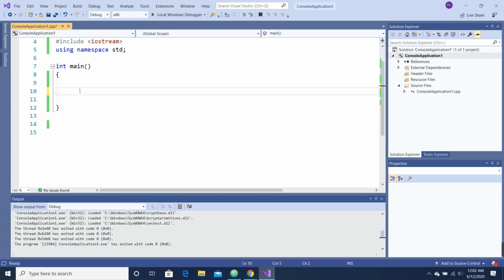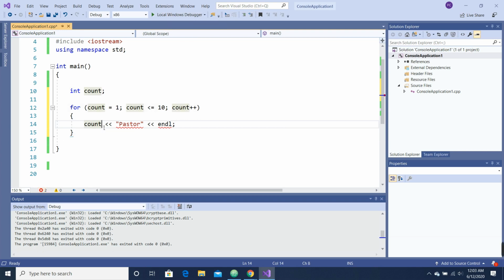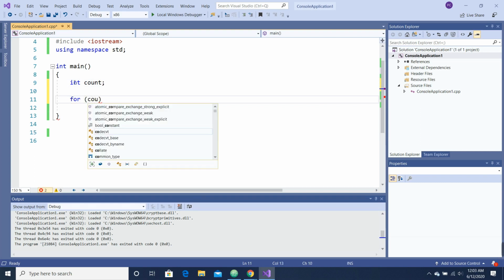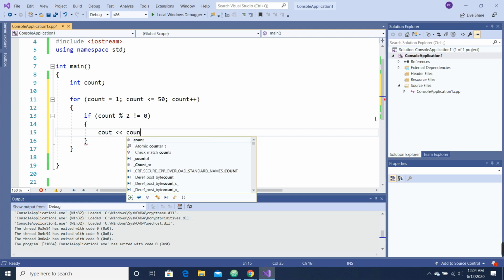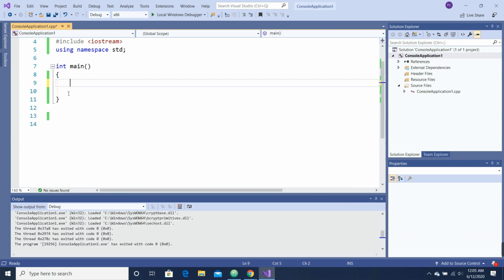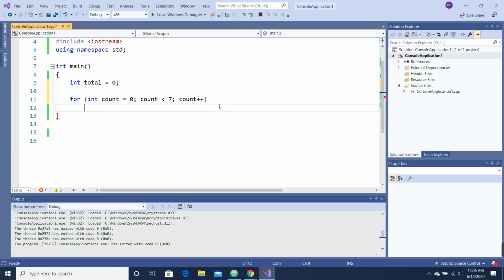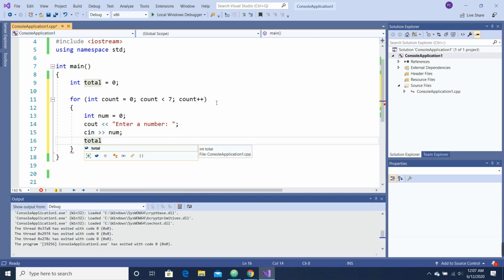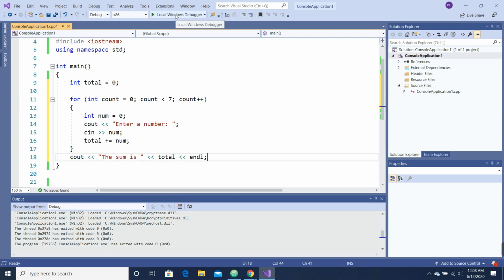C++ - More For Loop Examples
I decided to make more basic examples of for loops if this can help anyone out there.  Also the more that you practice the better that you can become.

Thanks.